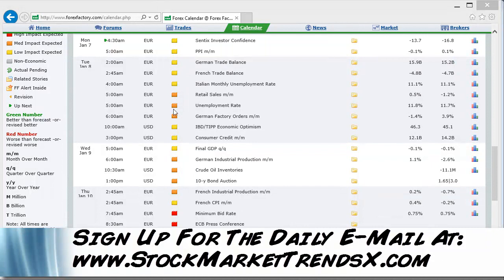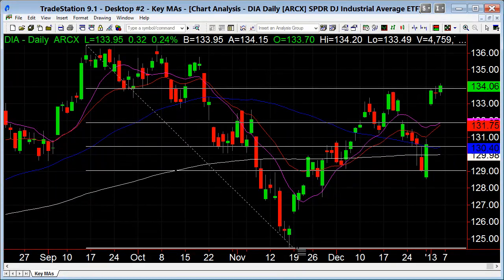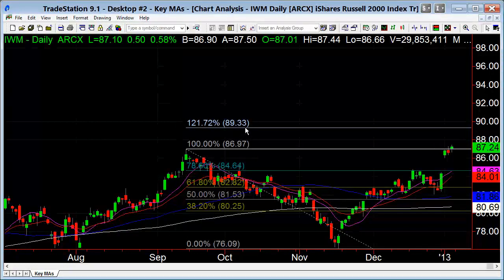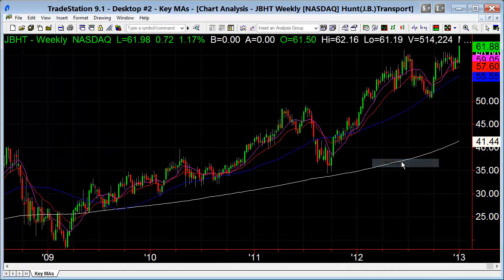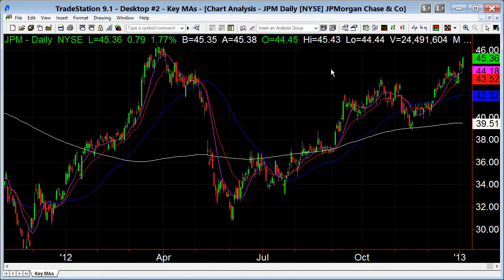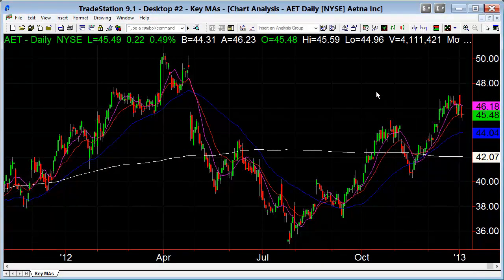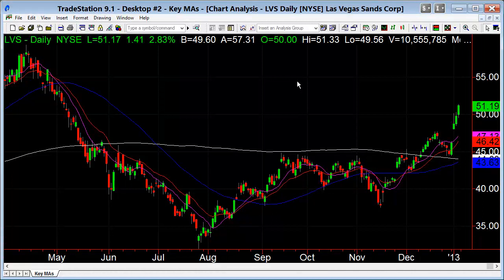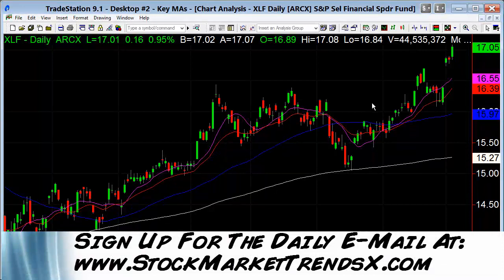Market recap for the week ending January 4th and look ahead for the week of January 7th, 2013